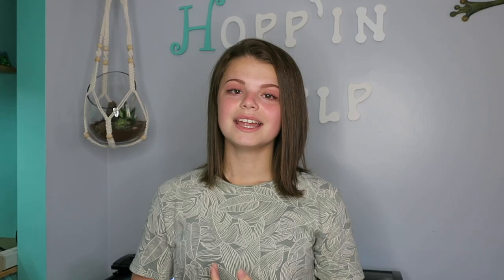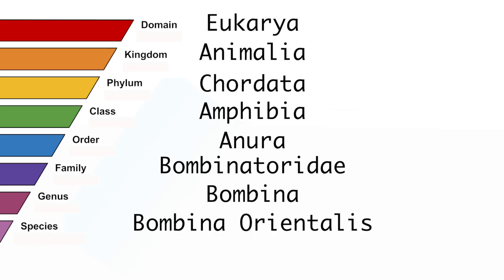Frog Classification 101!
Not sure if your amphibian is a frog, toad, or tree frog? This video is for you! Do you want a better understanding of how species are identified? This video will answer all your questions!

By: Audace